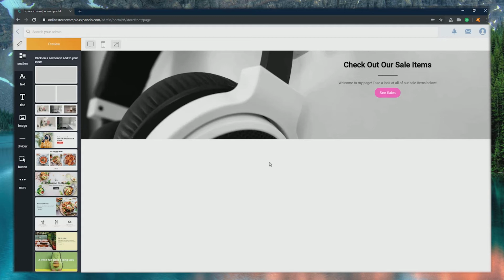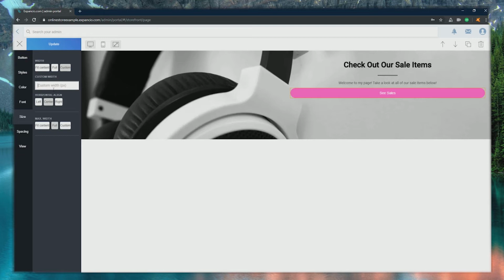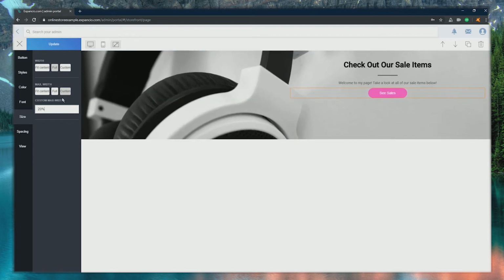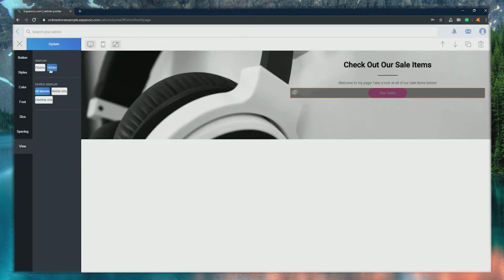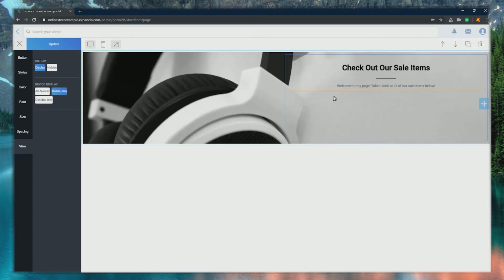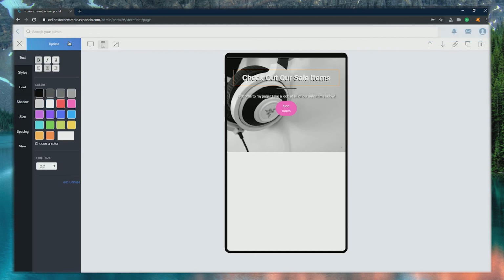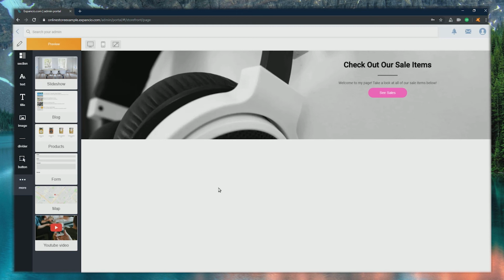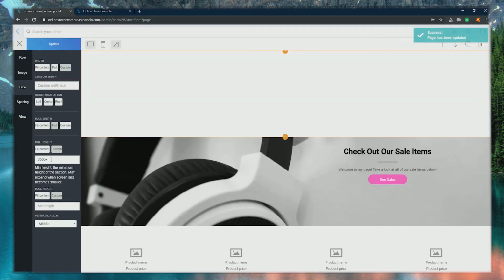Expancio Tutorial: Using The Page Editor (Part 2)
Need more help?

Create a next generation of webapp that lets you acquire and engage modern consumers.